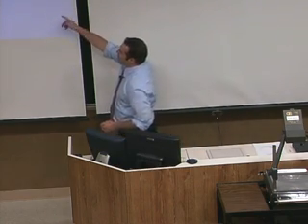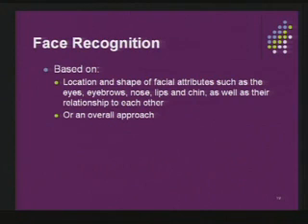CERIAS Security: An Introduction to Biometric Technologies 3/6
Clip 3/6
Speaker: Stephen Elliott · Purdue University

This lecture provides an introduction to biometric technologies. Various technologies will be examined, including iris, face, voice, dynamic signature, fingerprint, and keystroke dynamics. An overview of assessing performance, discussing implementations, as well as system design will be covered.